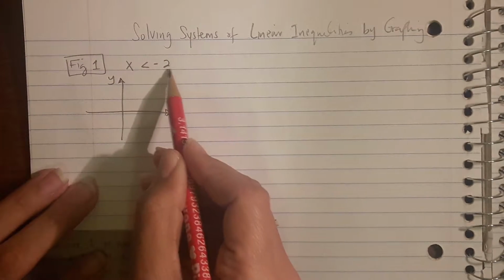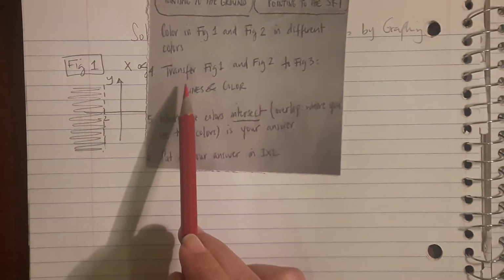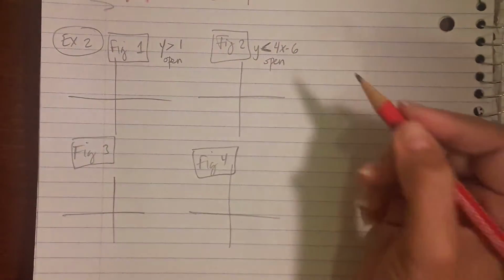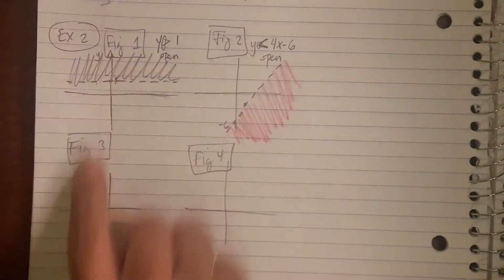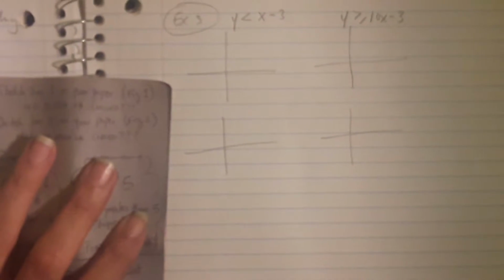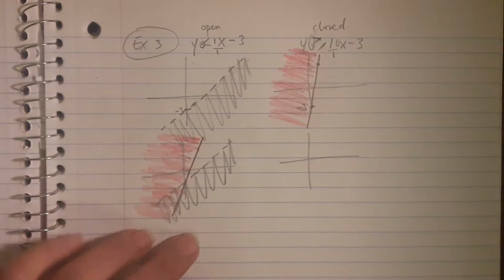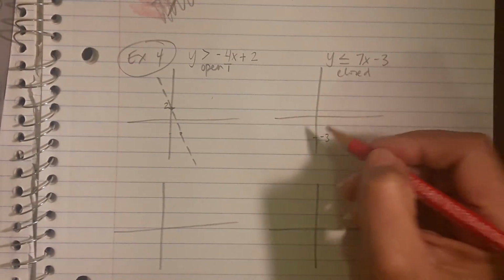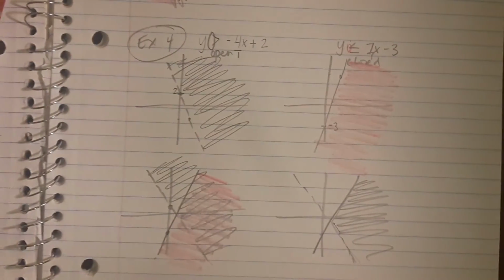Solving Systems of Linear INEQUALITIES by graphing